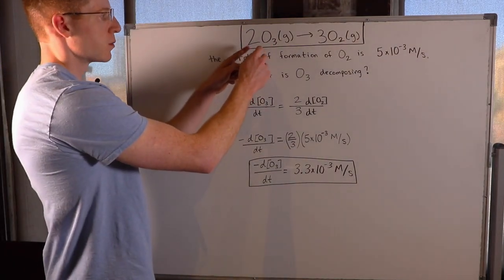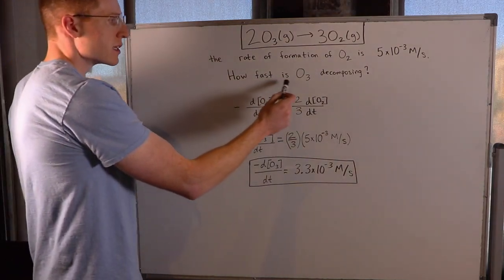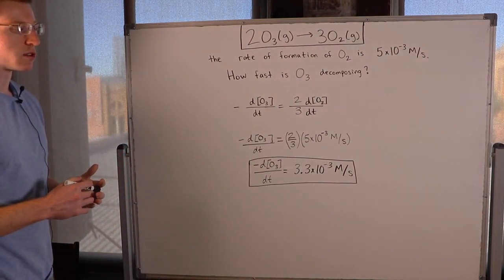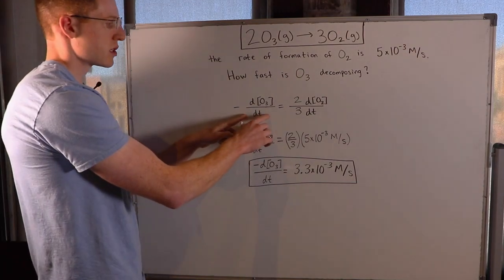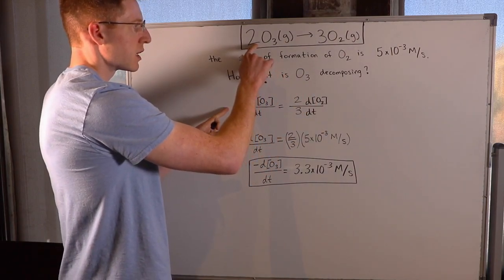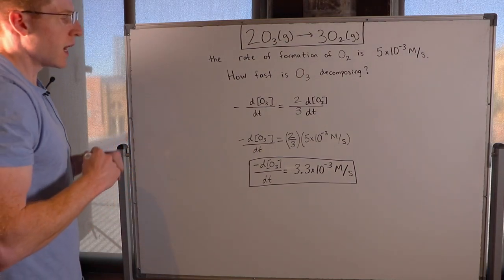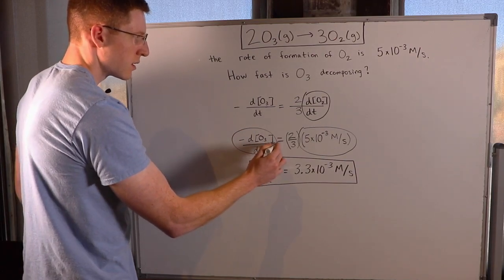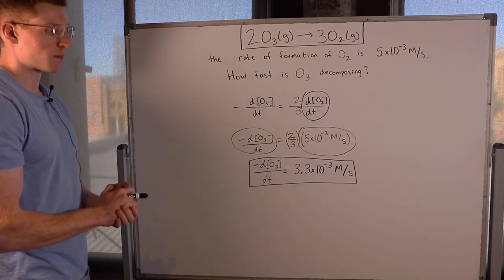Relative Rates | Chemistry Problem